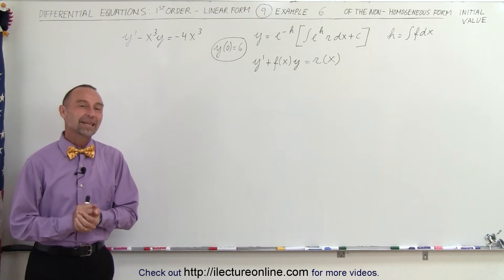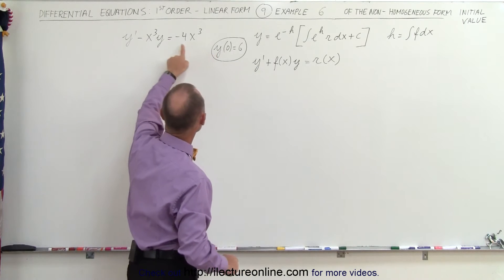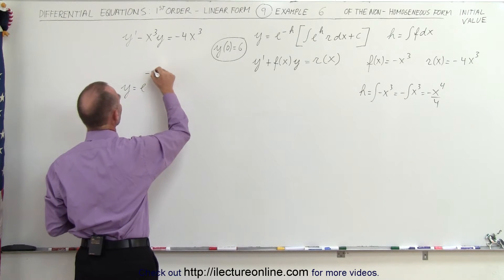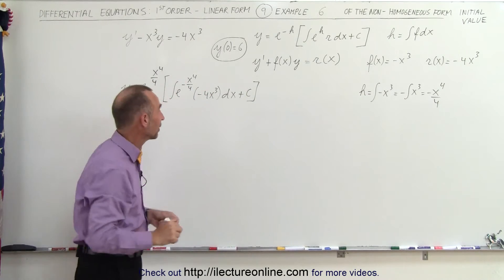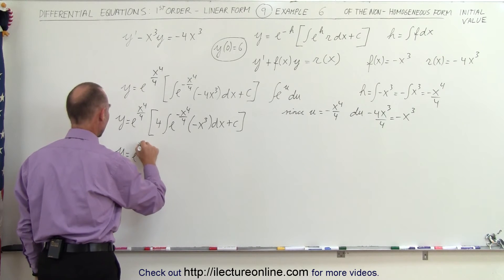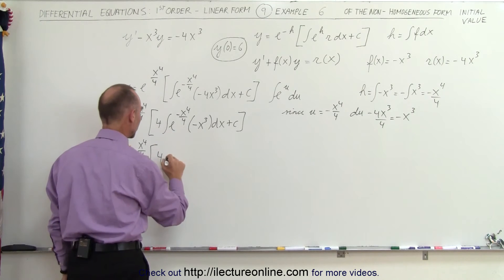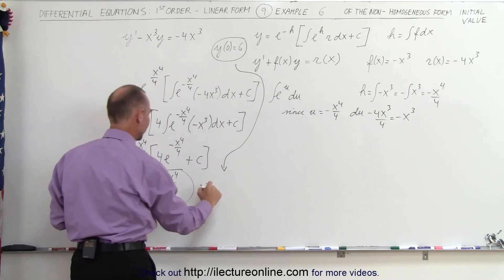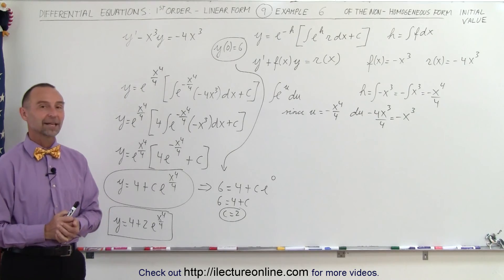Differential Equation - 1st Order, Linear Form (9 of 9) Example 5 of Non-Homogenous Form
In this video I will find the solution to y'-(x^3)y=4x^3, with initial value y(0)=6 (a linear non-homogenous 1st order differential equation).